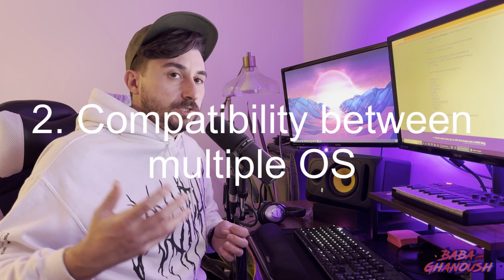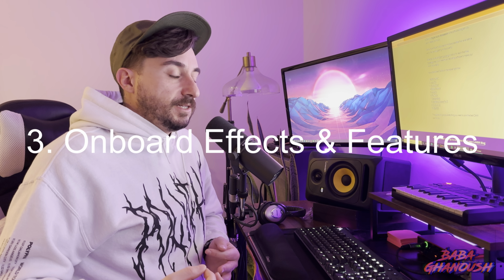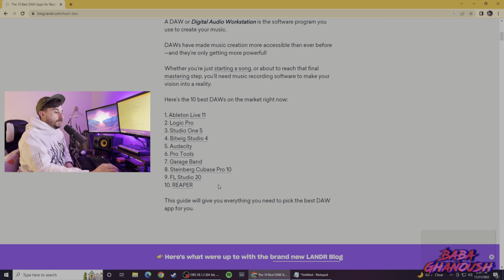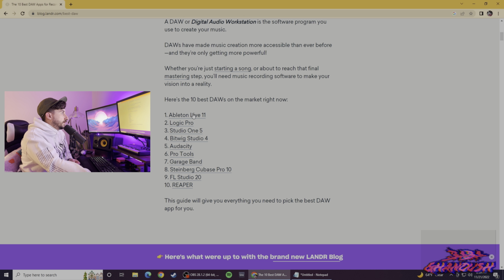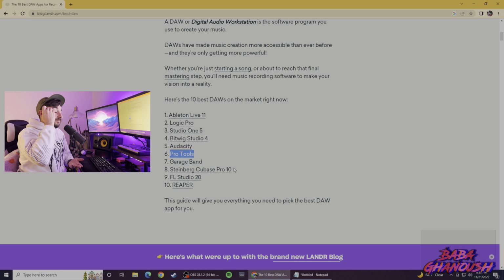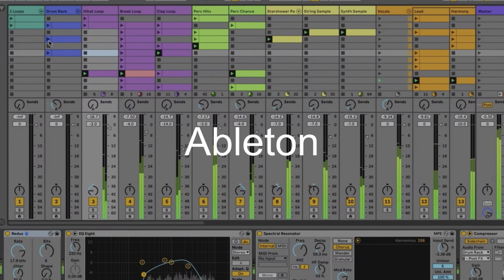How to choose a DAW for music production.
In this video, we cover how to choose you DAW program to cover your music recording and producing needs.

My Pages 📇